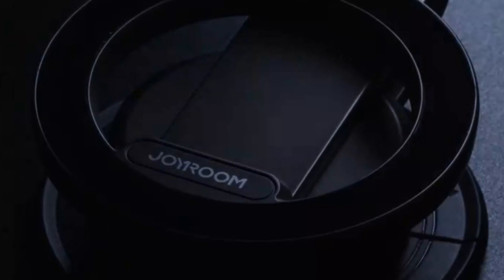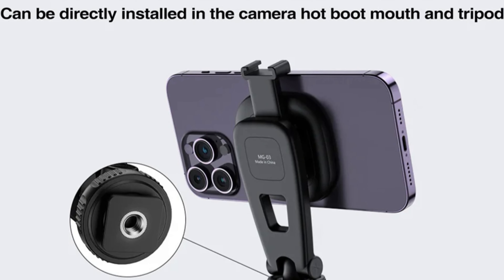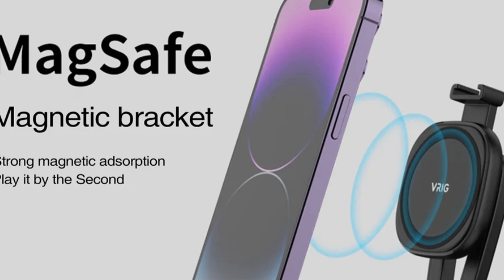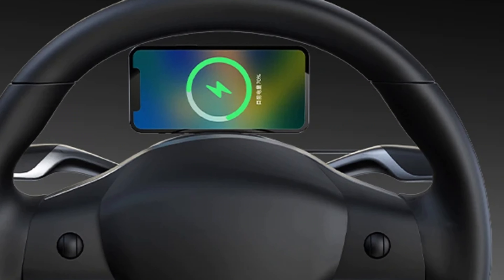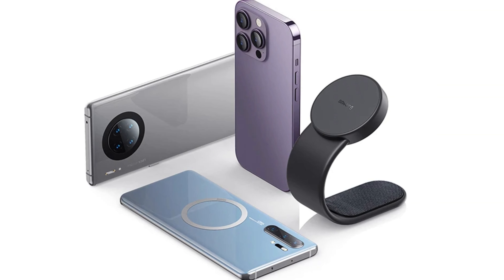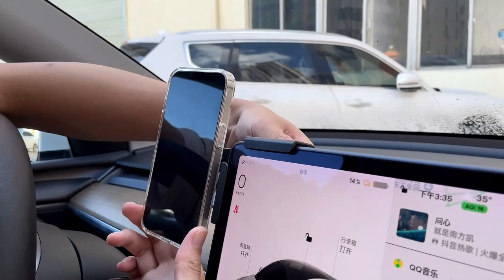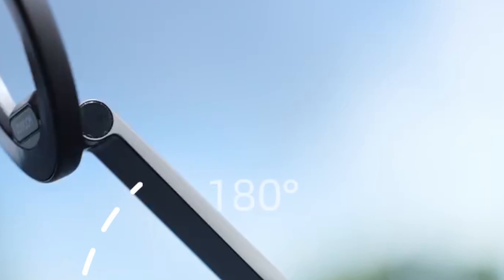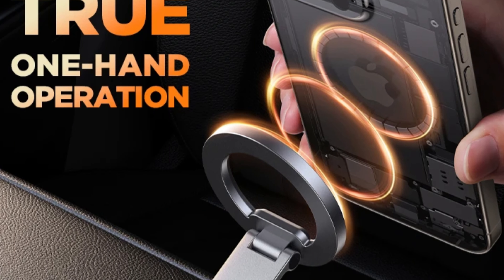Top 5 Best Magnetic Phone Mounts in 2024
Top 5 Best Magnetic Phone Mounts in 2024. In this video we are showing top 5 best budget mini, portable Magnetic Phone Mounts. I think you will be happy to see the review video of our Magnetic Phone Mounts.

MAMEN Magnetic Phone Mounts

YESPLEASE Magnetic Phone Mounts

BASEUS Magnetic Phone Mounts

Herval Magnetic Phone Mounts

Joyroom JR-ZS373 Magnetic Phone Mounts

arr reviewer